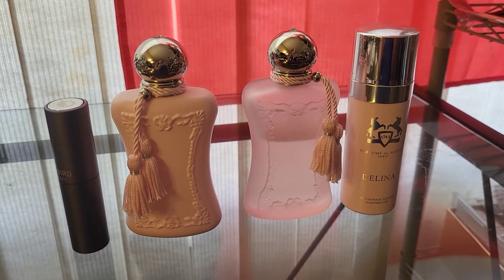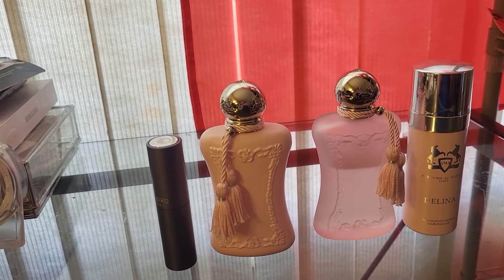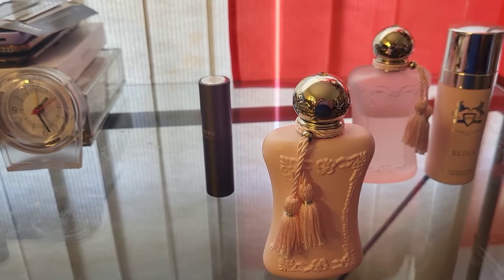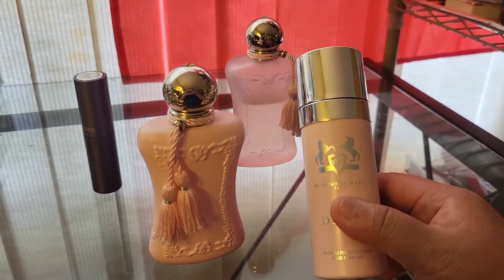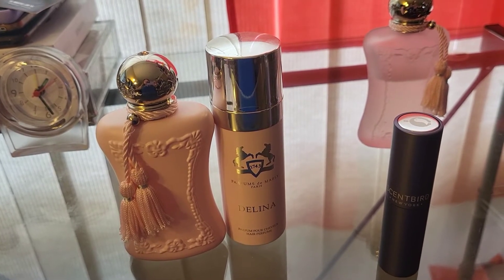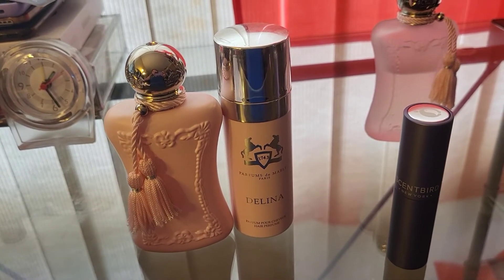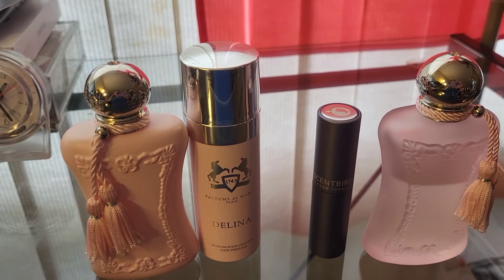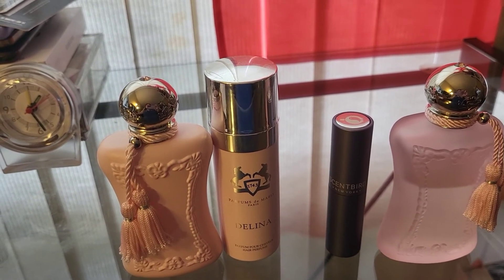Which is the best Delina?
Hi guys, today will be Delina video. Do you like or love Delina? if you do which one is your favorite? Perfumes are subjective so each one will have their own favorite.